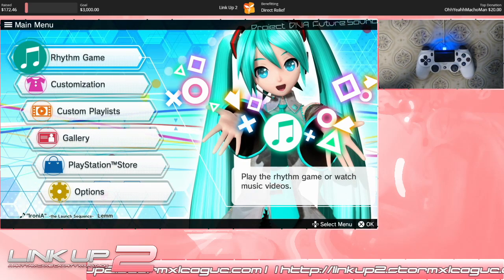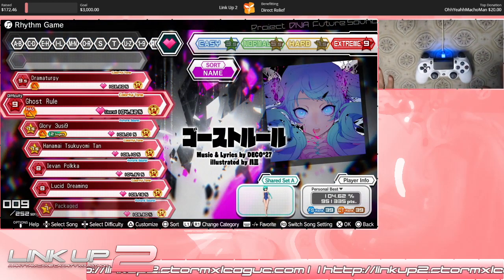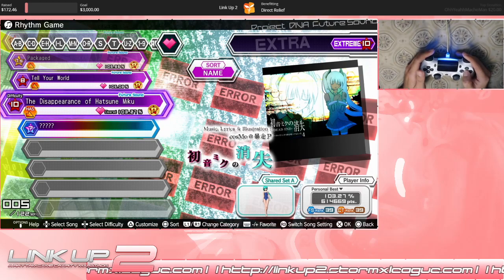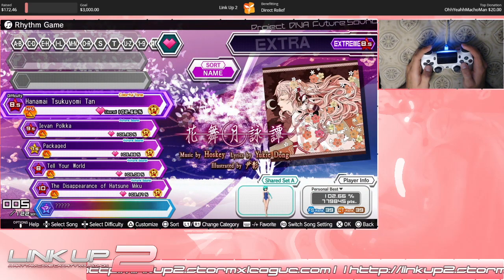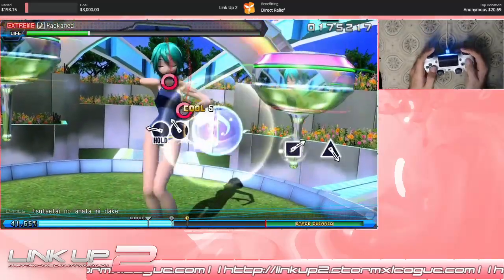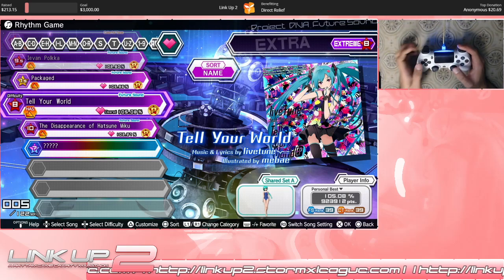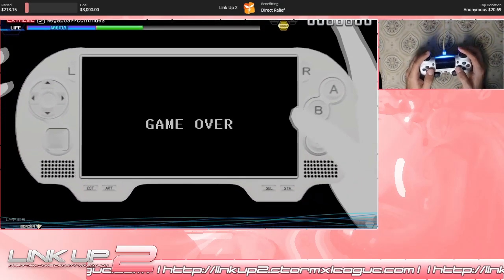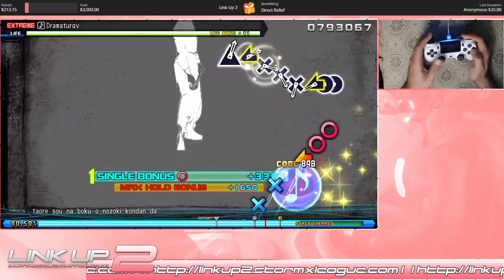Link Up 2 | Stoich - Hatsune Miku: Project DIVA Future Tone (feat. Fable)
Explore the infinite world of Hatsune Miku with Stoich and Fable!

Thank you all so much for helping us raise $5500.69 for Direct Relief during this wonderful charity event. We hope to link up with you all again in the near future!

Streamer: Stoich
Commentator: Fable
Game: Hatsune Miku: Project DIVA Future Tone
Air date: June 25, 2021, 5:00 PM EDT (UTC-4:00)
Event: Link Up 2: A Rhythm Game Charity Marathon